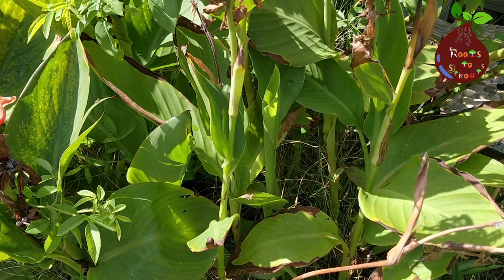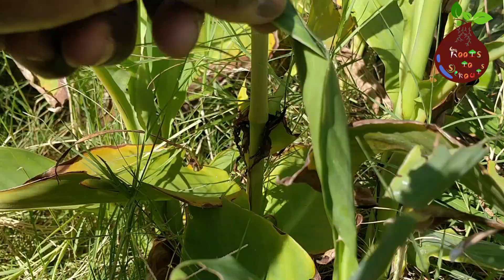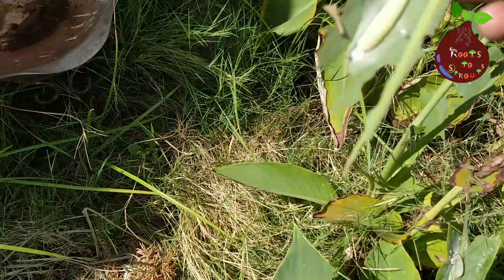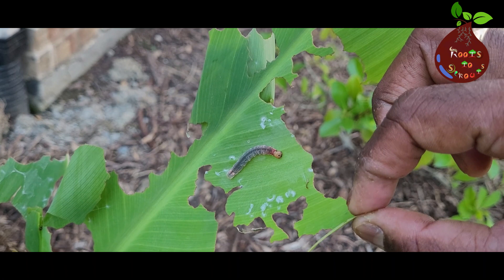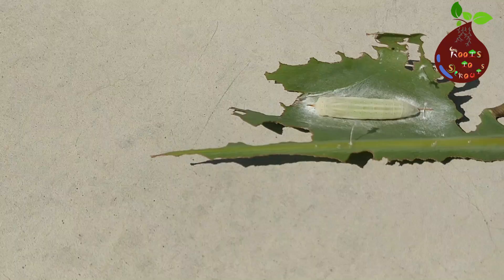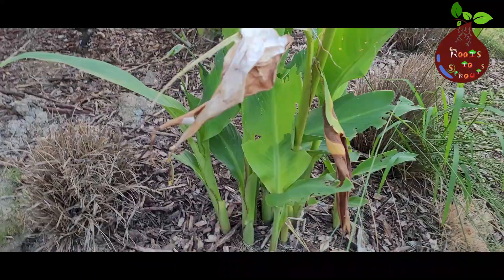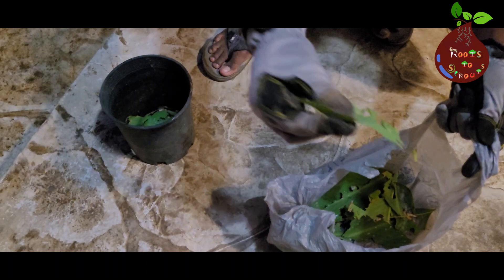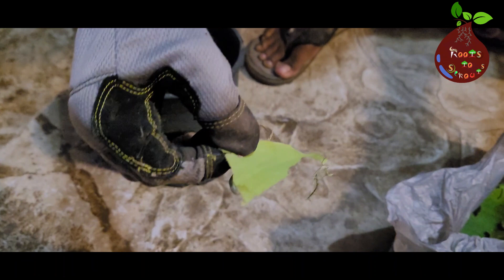Finally found who is damaging my Cannas - Know your bugs - Epsd 11